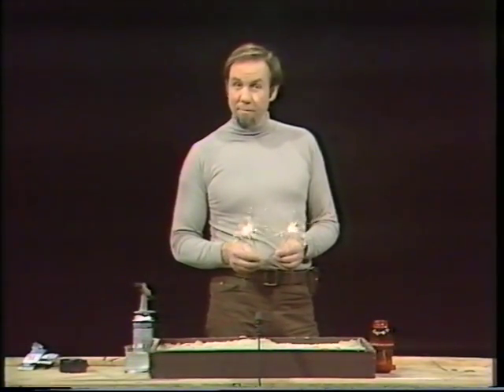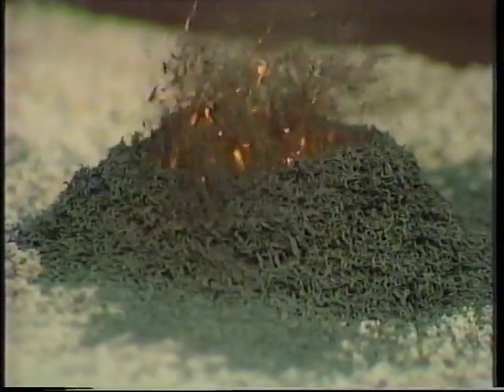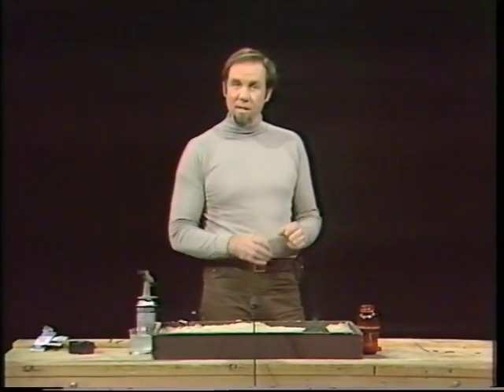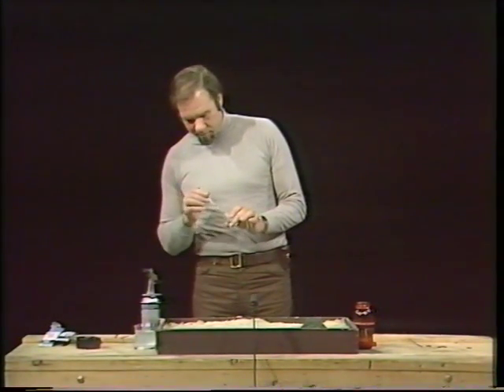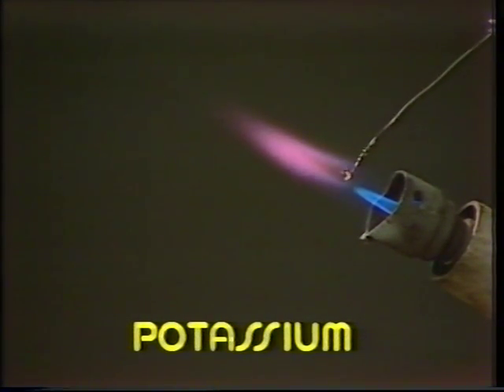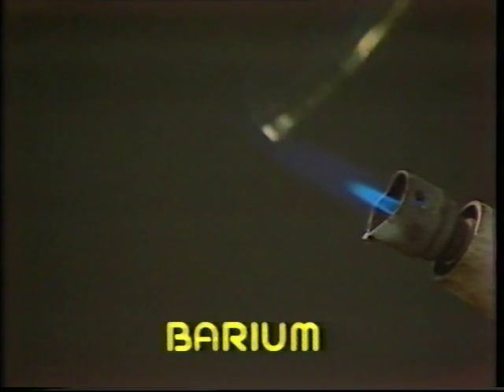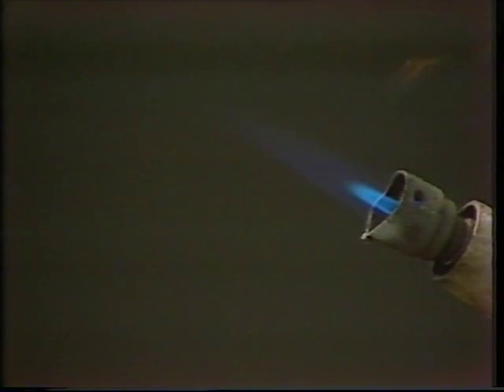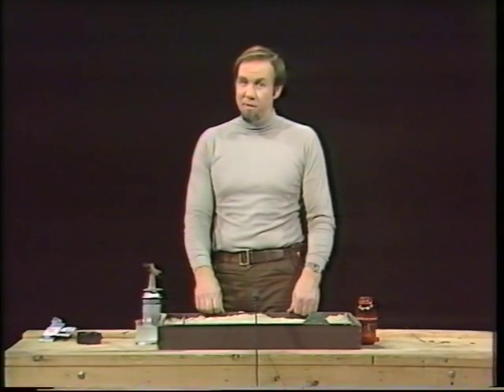Firework colours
Fireworks are always popular, but what causes their beautiful colours? As Rob explains, it is all in the chemistry of different metals.